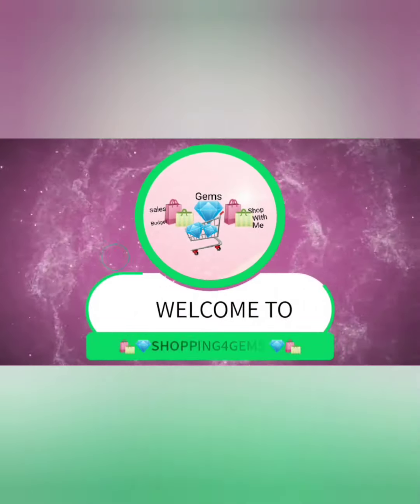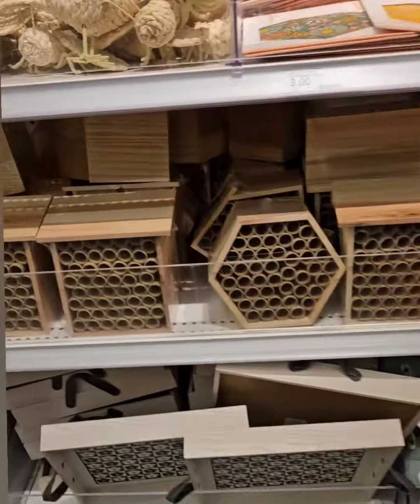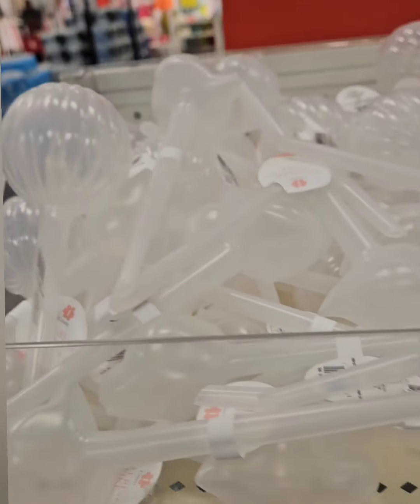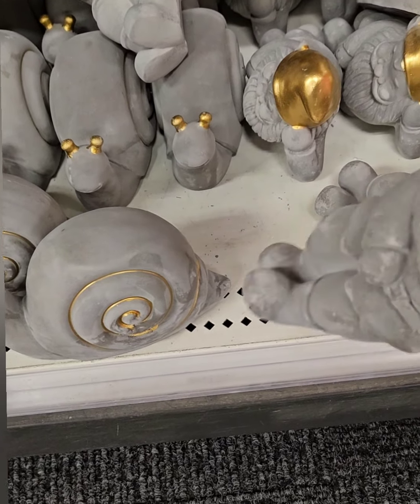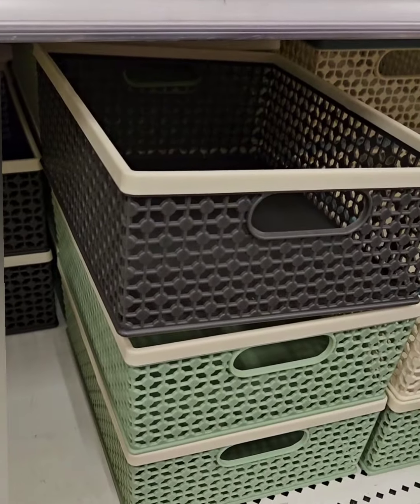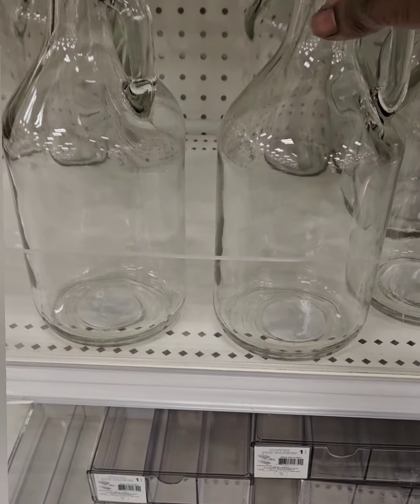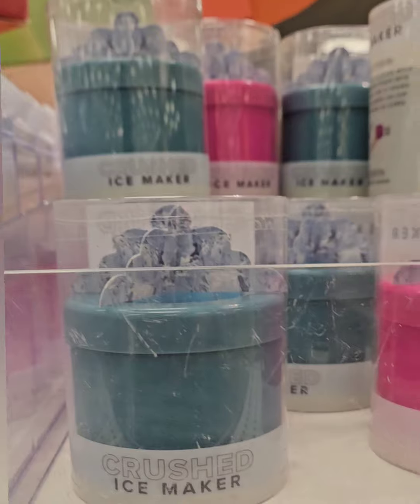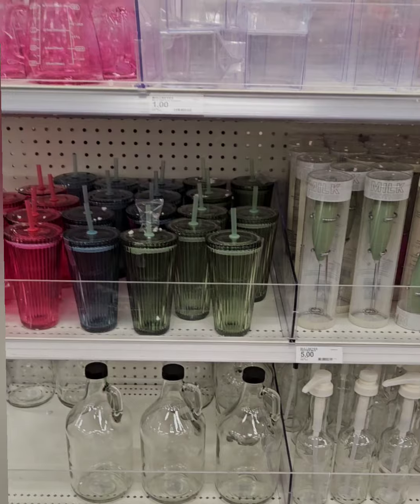🎯Target Dollar Spot has New Amazing Finds.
Target 🏡 has some  awesome new home & coffee Bar finds.